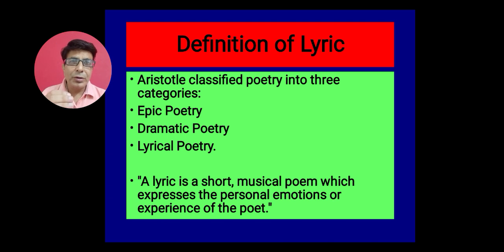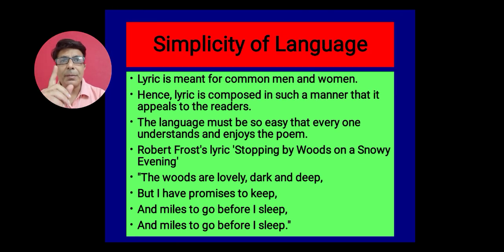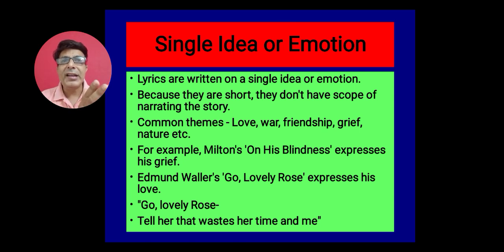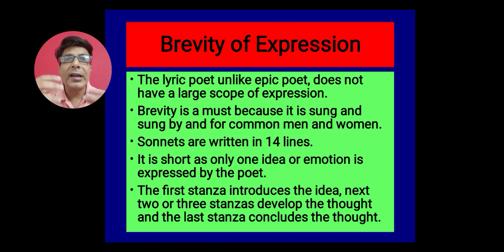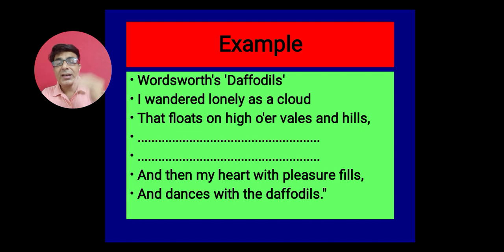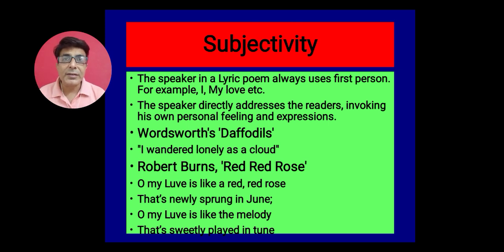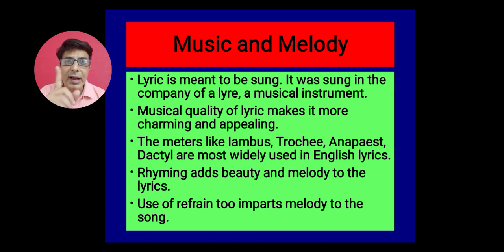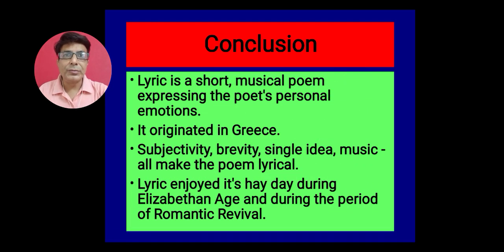Lyrical Poetry: Definition,Features, Examples II Lyric Poetry in English Literature II BA 2nd Year